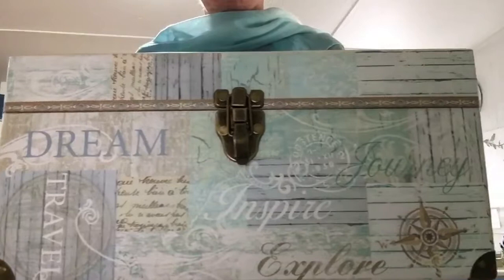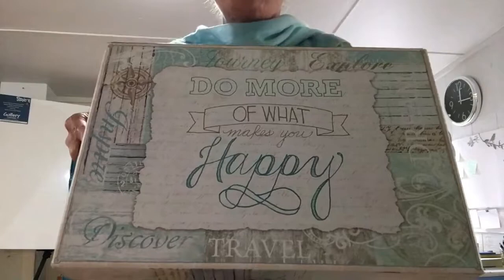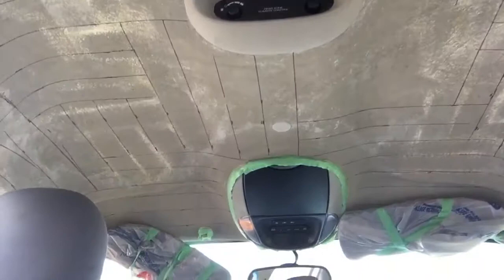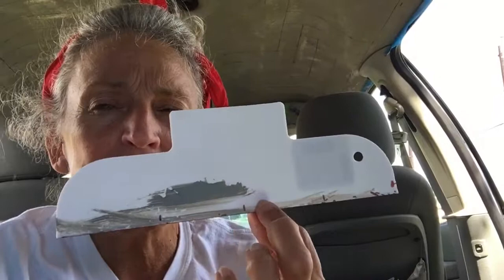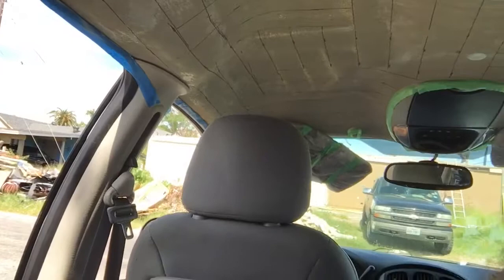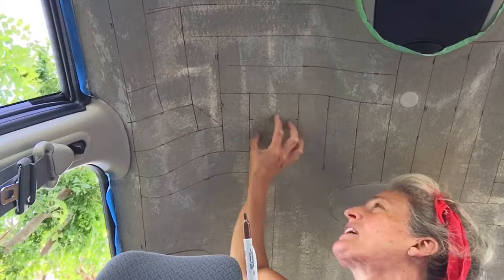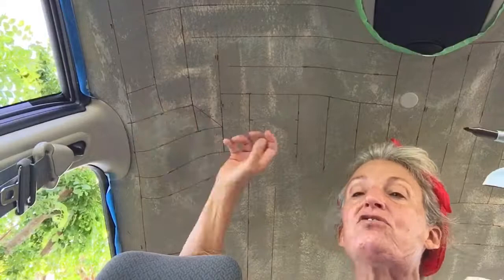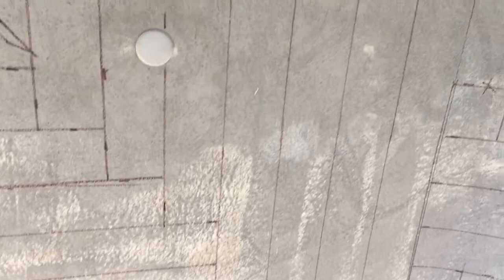Laying out the art for the Headliner Episode #4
This video describes the design process for the artwork on the inner belly of my soon-to-be camper.   This is where the fun begins!